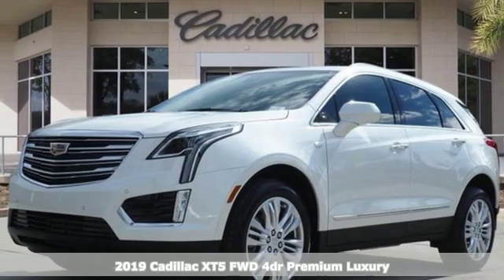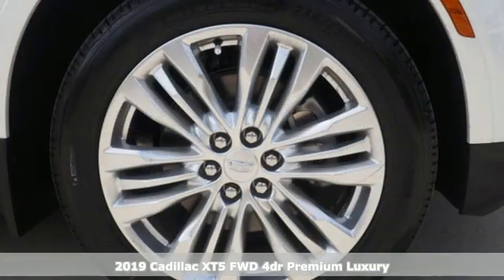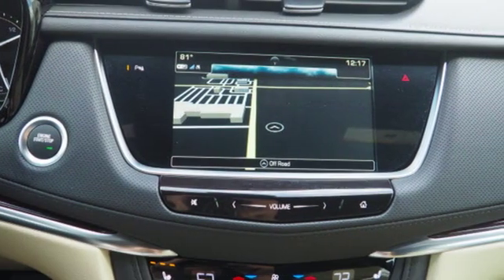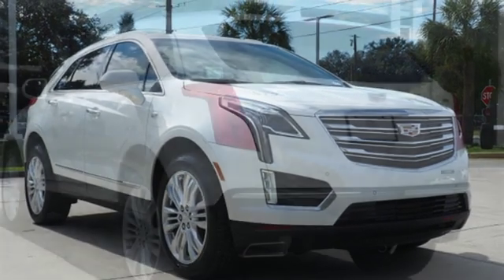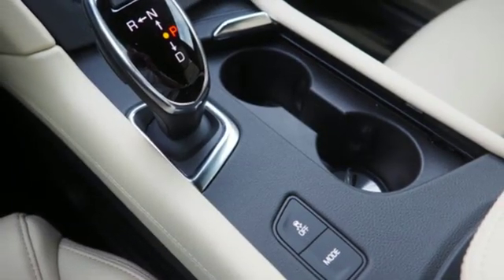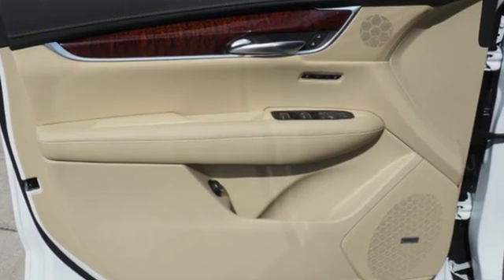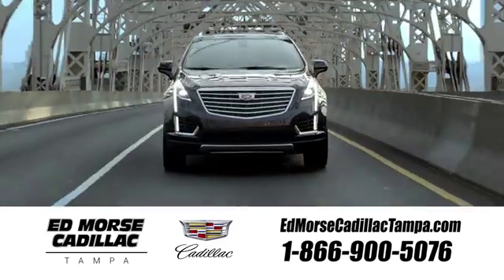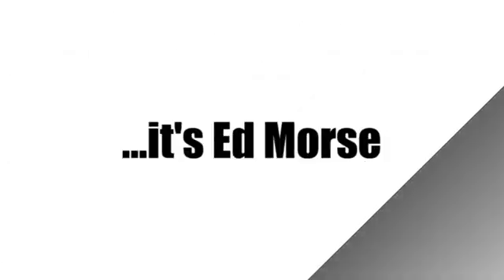New 2019 Cadillac XT5 Tampa FL St. Petersburg, FL KZ177553 - SOLD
Year: 2019
Make: Cadillac
Model: XT5
Trim: Premium Luxury
Engine: 3.6l 6 Cylinder Fuel Injected
Transmission: FWD 8-Speed Shiftable Automatic
Color: White
Interior: Shara Beige
Stock #: KZ177553
VIN: 1GYKNERS7KZ177553

Address:
101 East Fletcher Avenue